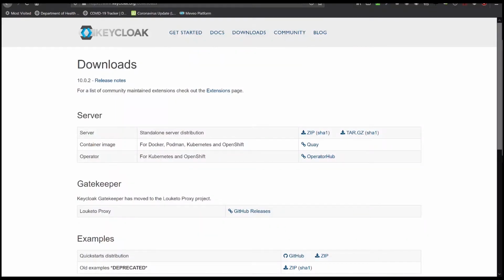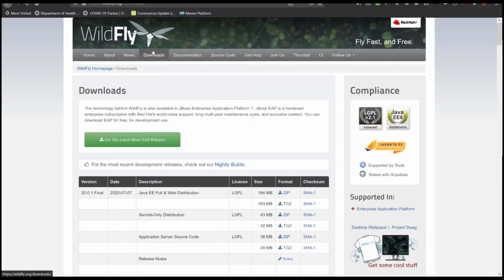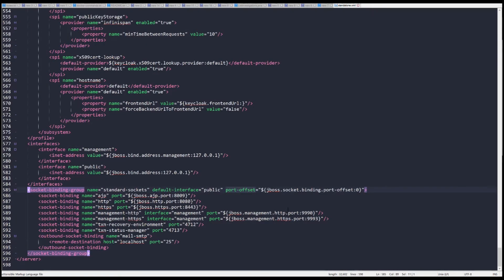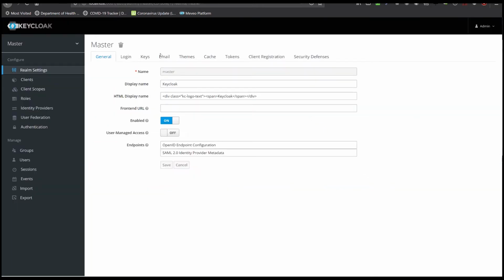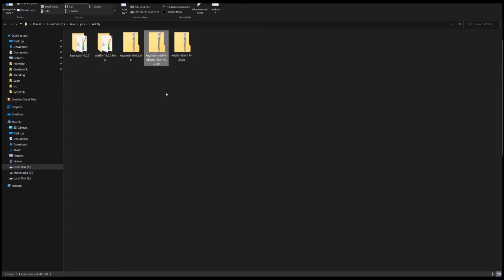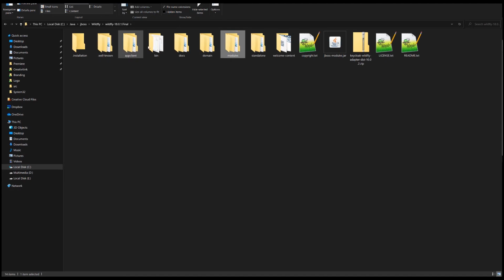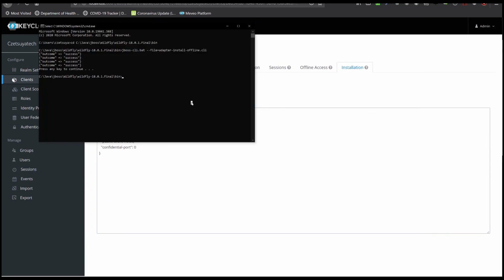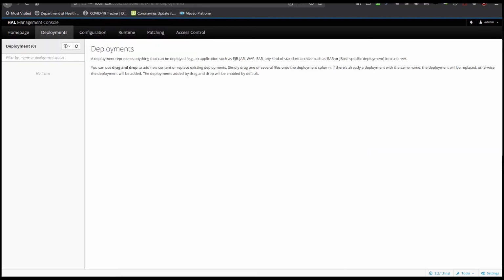How to Configure Keycloak as a Wildfly Module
In this video, I will share how we can configure and run Keycloak as a Wildfly Module.

-- Paid Gig --

--- Channel Support ---

Topics included in my videos and blogs are:
 - Software Engineering
 - Databases
 - DevOps